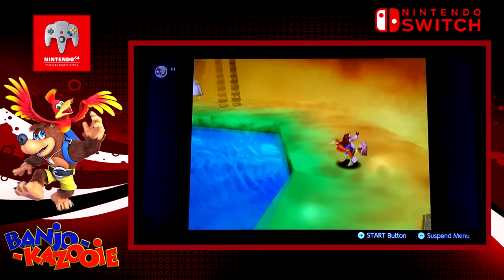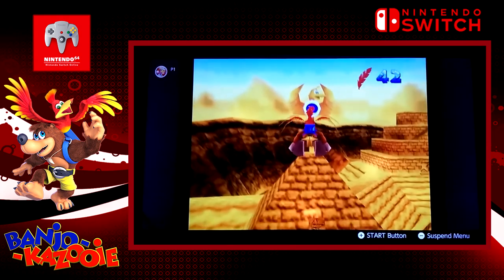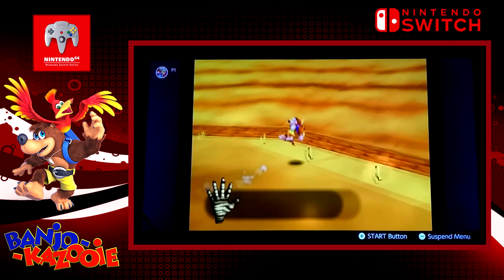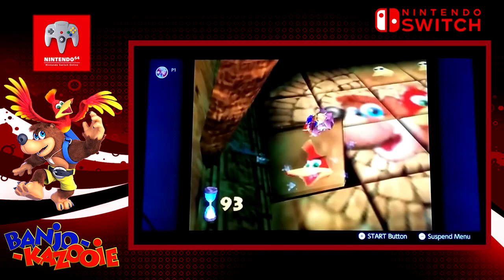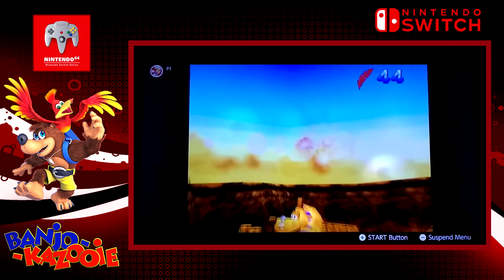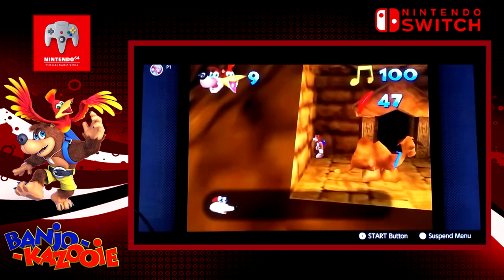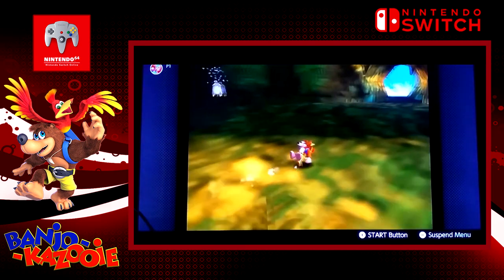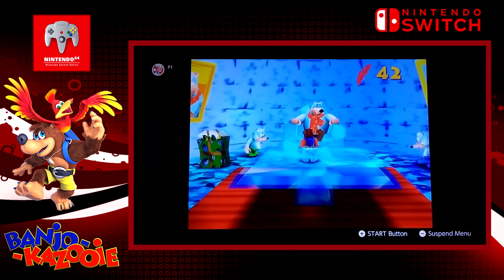Let's Play Banjo-Kazooie [Episode 7]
An evil witch named Gruntilda kidnaps Banjo's sister Tooty, so she can steal her beauty. With Bottles's help, it's up to Banjo & Kazooie to rescue Tooty from Gruntilda's clutches.